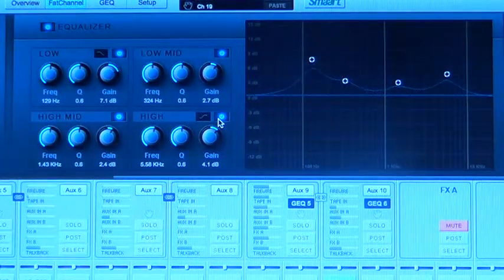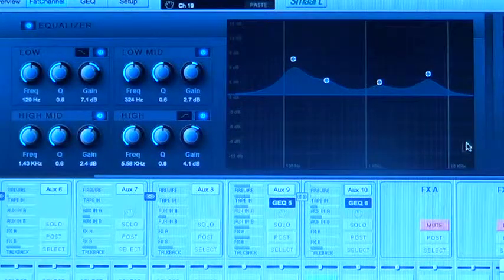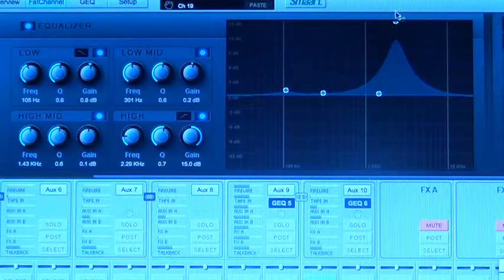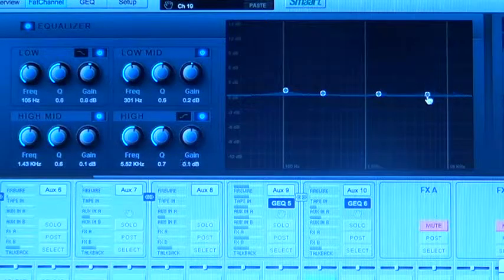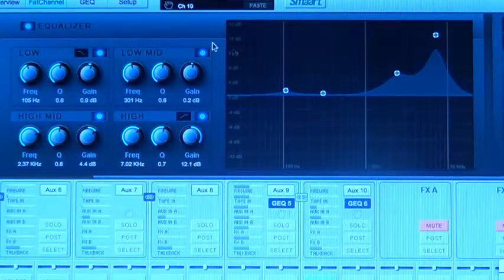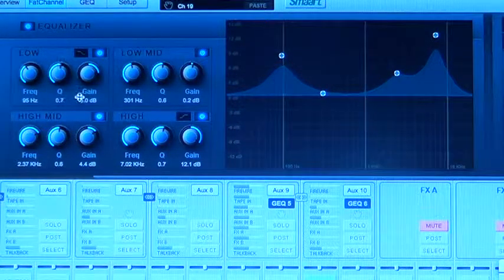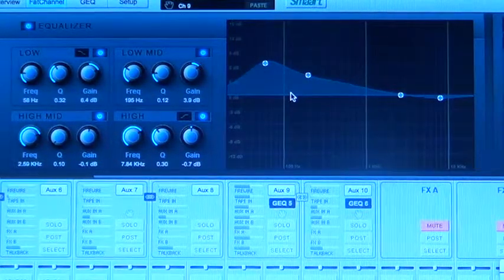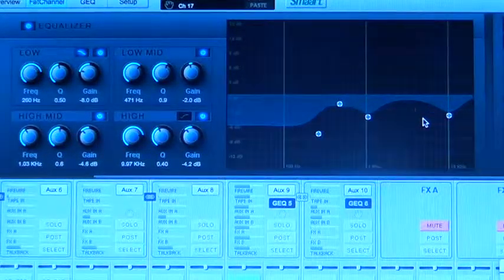27 EQ part 2